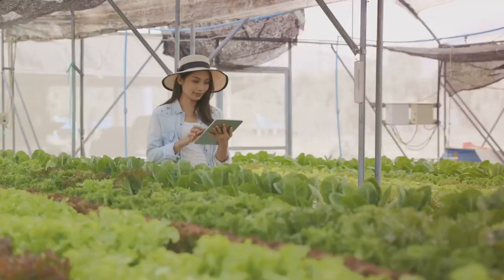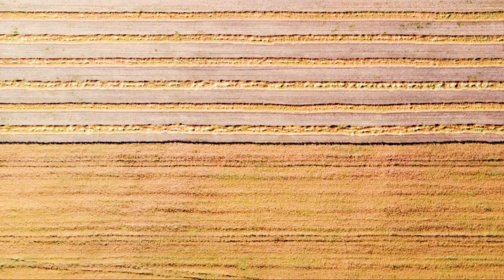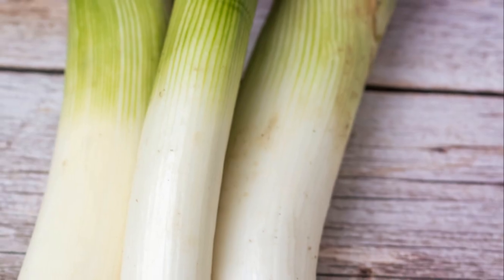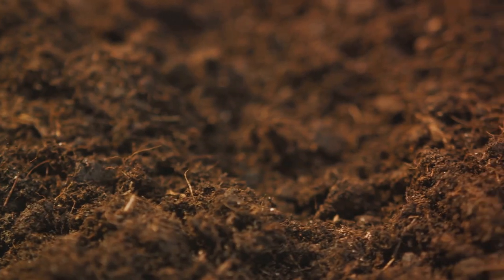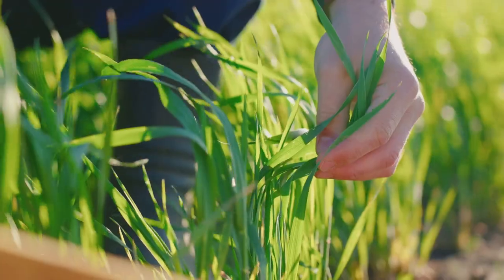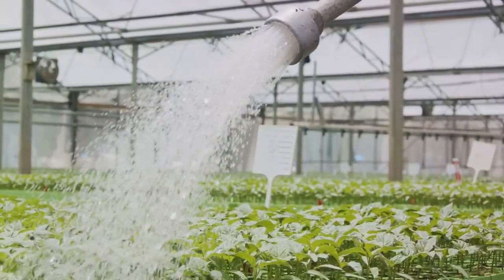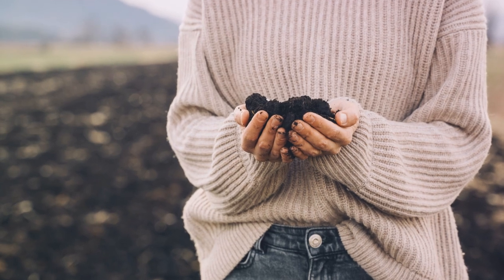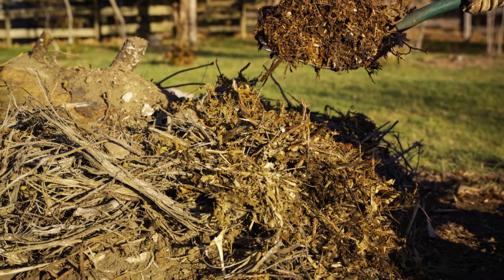Unveiling Secrets of Organic Hydrogel for Maximum Crop Growth!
Uncover the hidden secrets behind organic hydrogel and how it can revolutionize crop growth and yield in this informative video. Discover insider tips and tricks to maximize your crop production using this innovative technology. Watch now to learn how organic hydrogel can help you achieve maximum results in your agriculture endeavors!